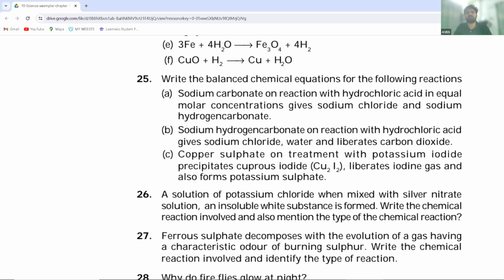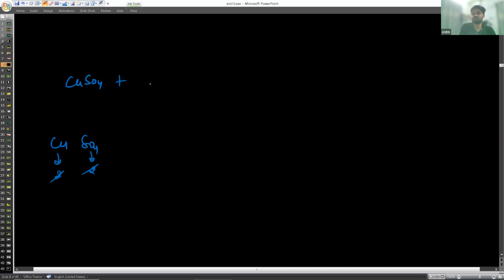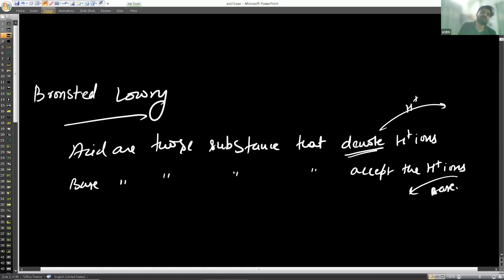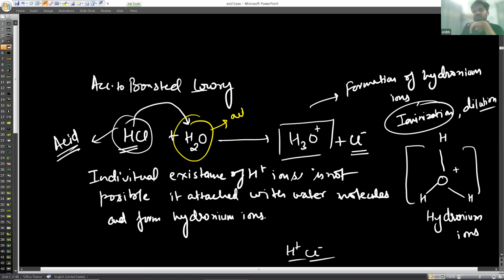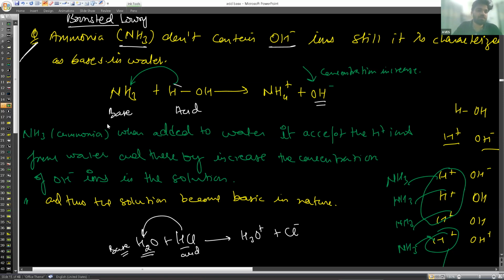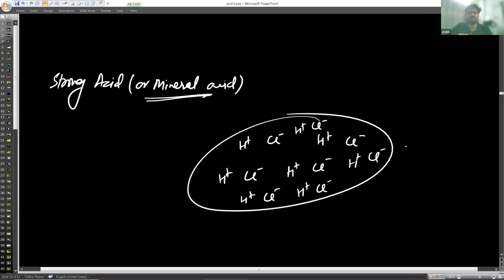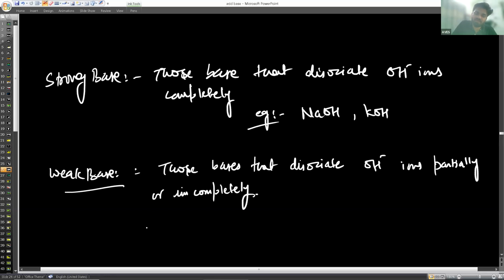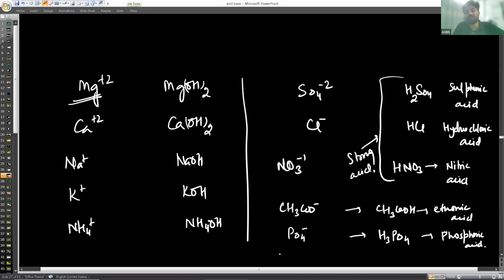Learnivio | Chemistry Lect 10th CBSE C2 25-05-2024